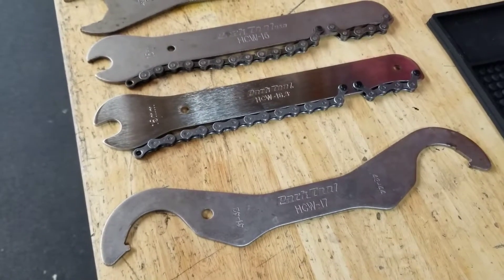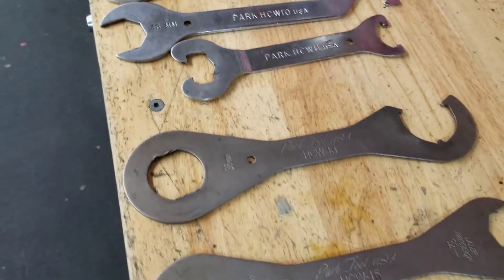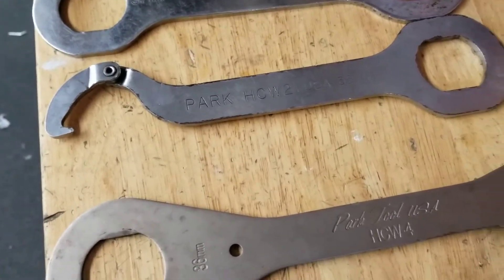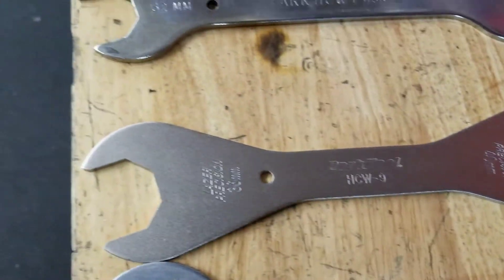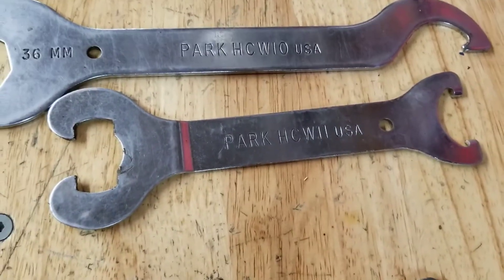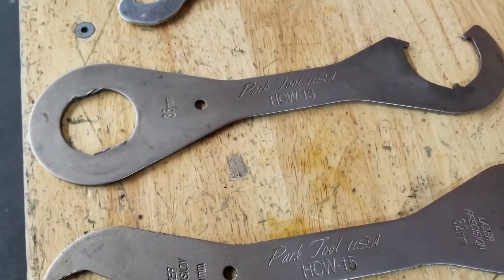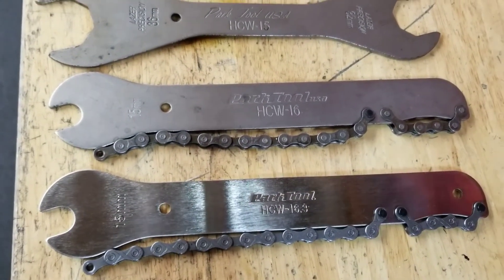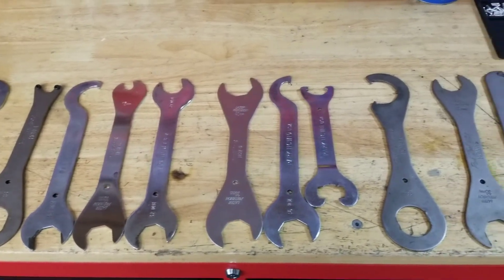Every Park Tool HCW tool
This video lays out every Park Tool HCW tool.

HCW-1
HCW-2
HCW-3
HCW-4
HCW-5
HCW-6
HCW-7
HCW-8
HCW-9
HCW-10
HCW-11
HCW-12
HCW-13
HCW-14
HCW-15
HCW-16
HCW-16.2
HCW-16.3
HCW-17
HCW-18